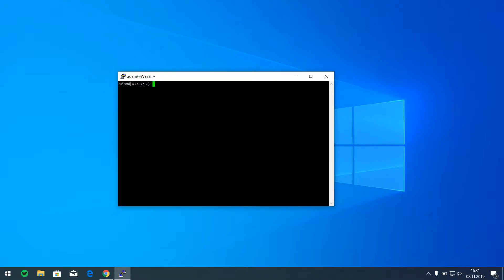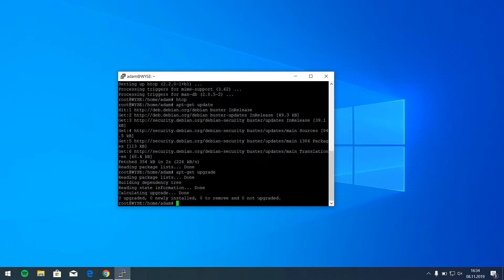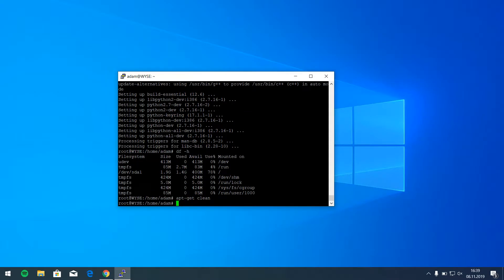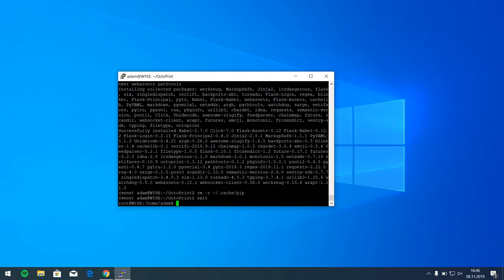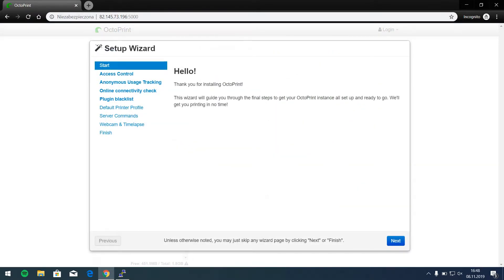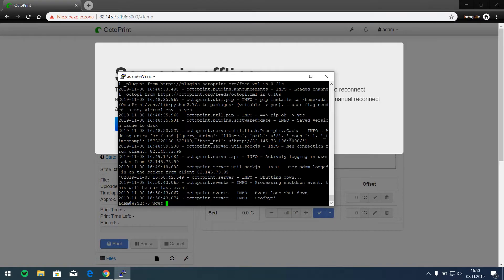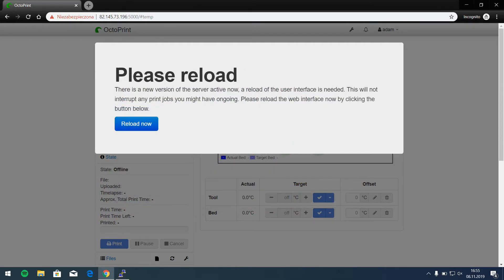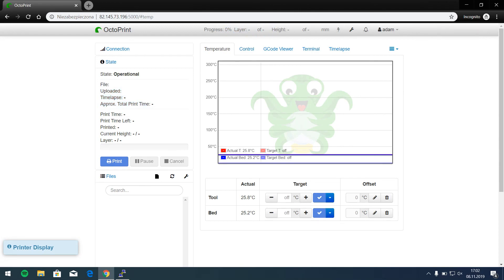How to setup Octoprint on any x86 PC Part 2/2: Octoprint installation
Hello,
Pretty long but detailed video ;)